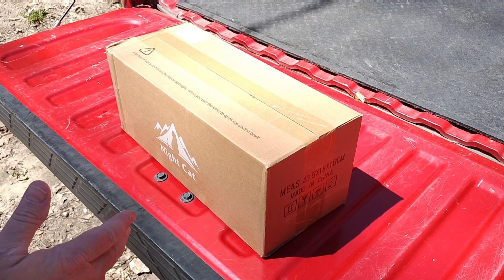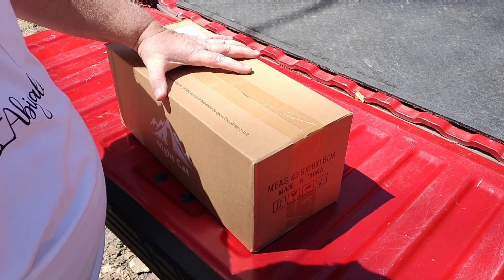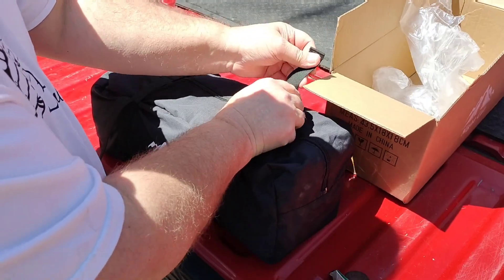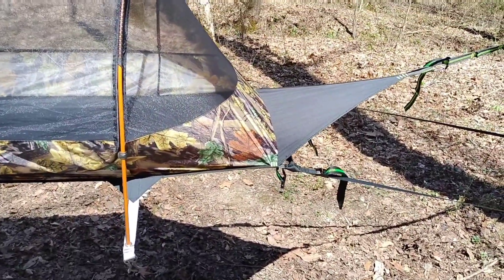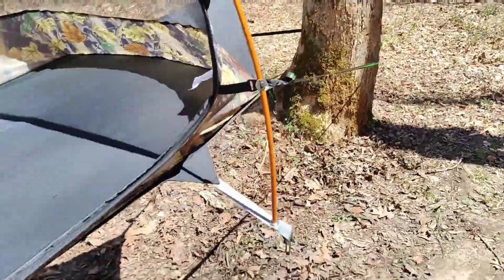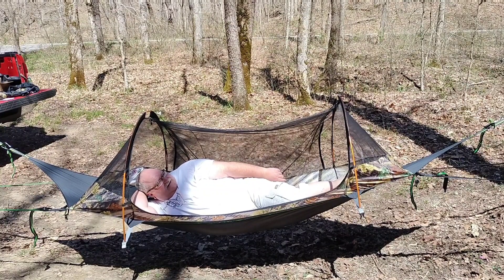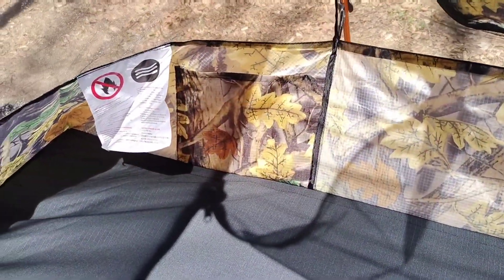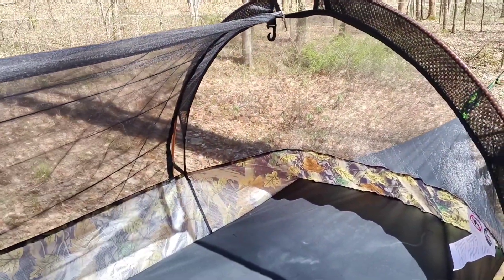NEW 2023 Night Cat lay flat hammock Great for side sleepers and older people? save 10% Link below